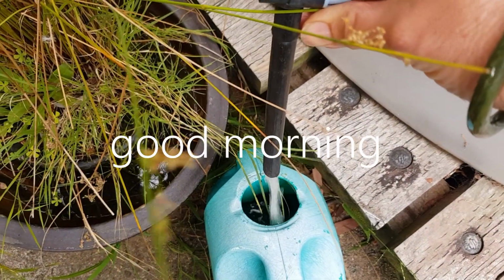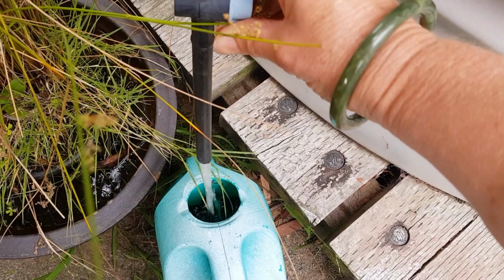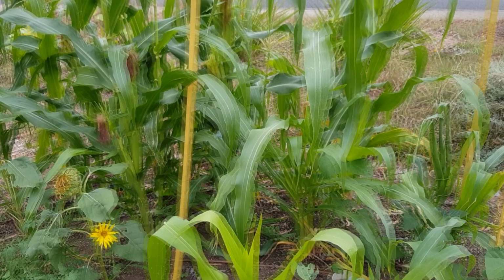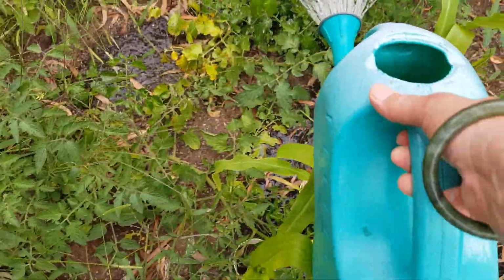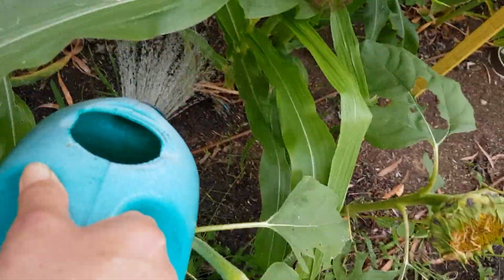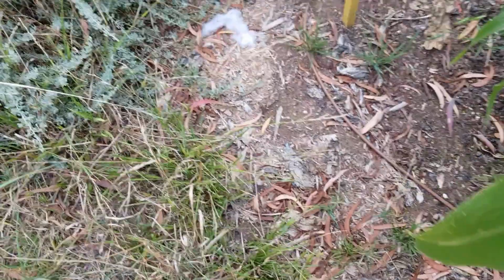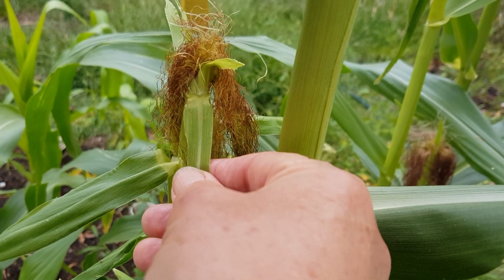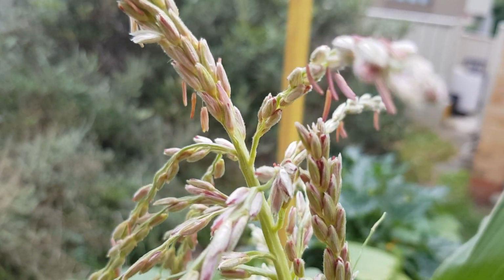Feeding your corn and other jobs Episode 2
Leonie encourages the corn with some extra feeding, while Steve tackles tidying up the grass in the backyard (which only shows that a bit of mowing can make a lot of difference!)

All information is relevant at the time of publishing this video. Details may change over time.